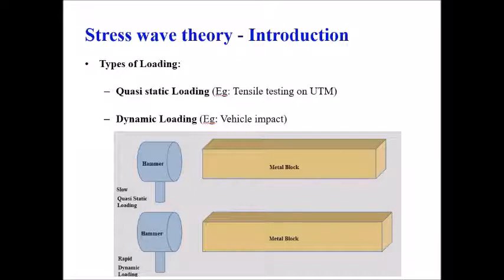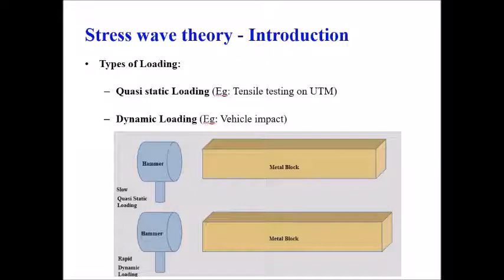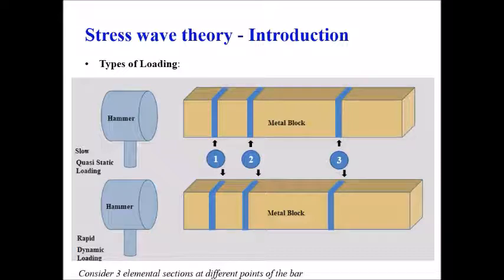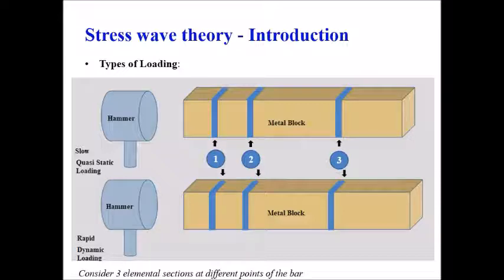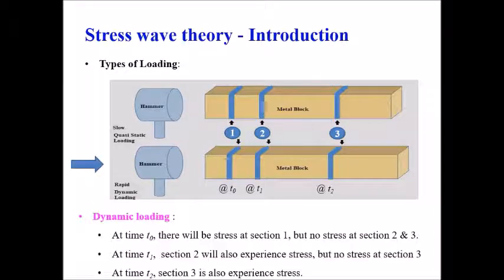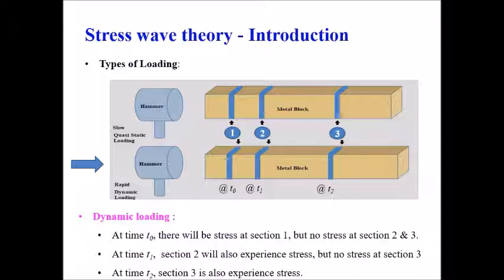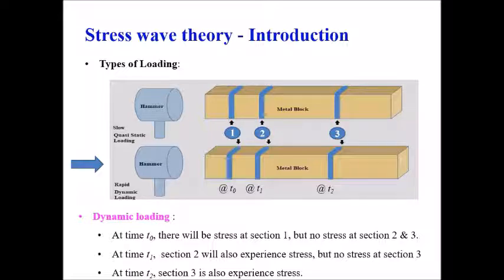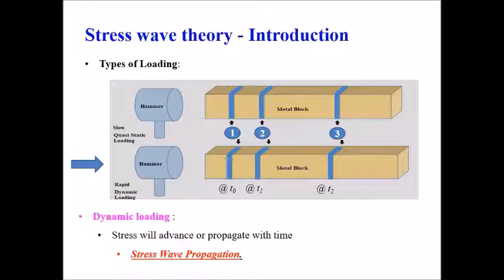AMT - KTU - Module 5 - Stress wave propagation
Outline on types of loading

Concept of Stress wave propagation